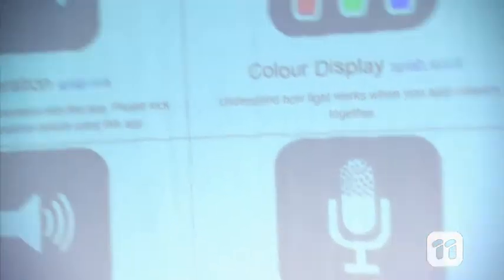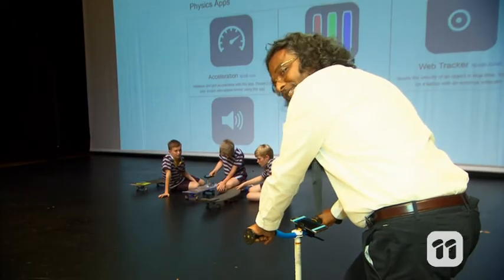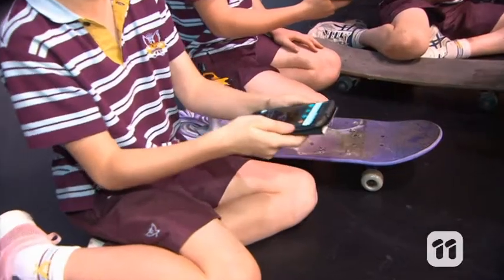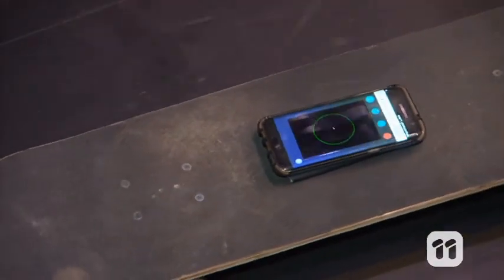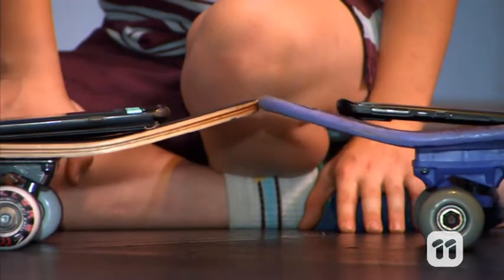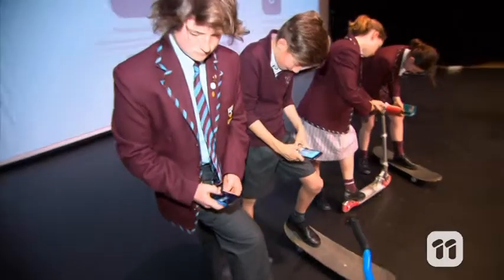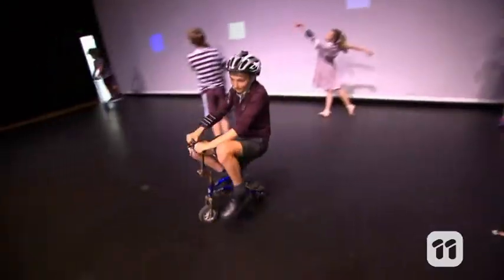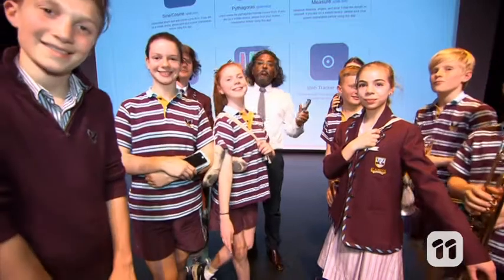SCOPE TV: Smartphone Science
Dr Sivam Krish from PhoneLabs, shows us how we can use mobile phones and tablets to help us learn and have fun!